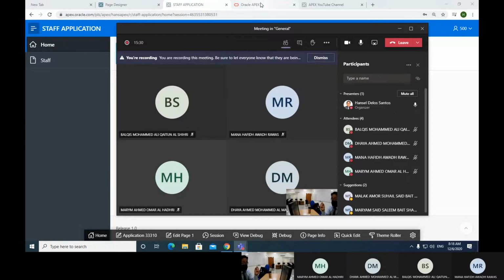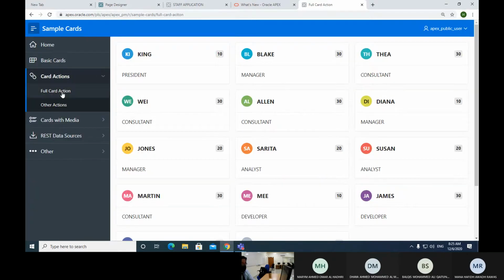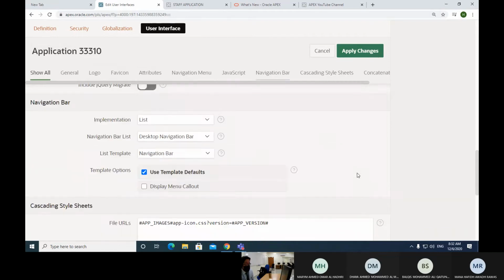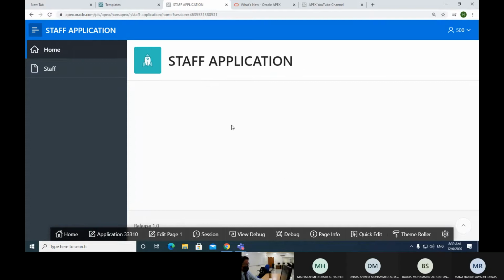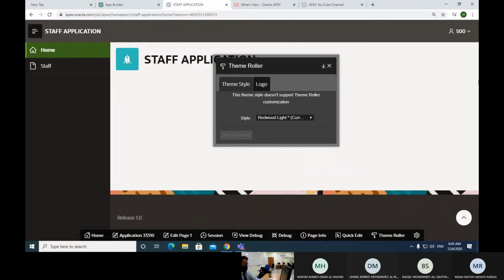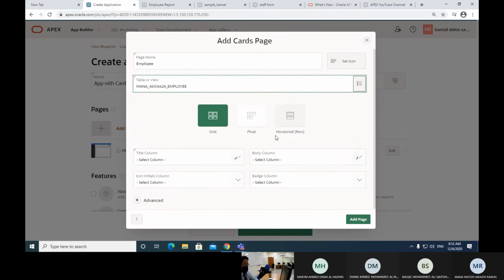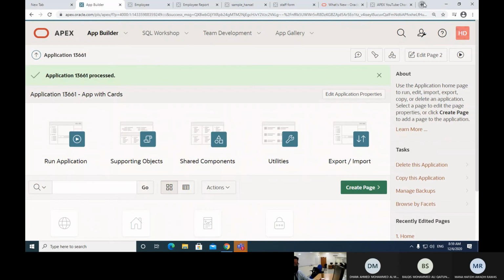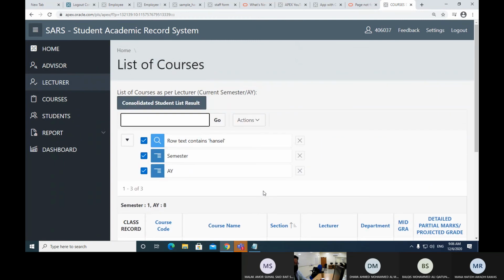Oracle APEX - Themes & Deployment